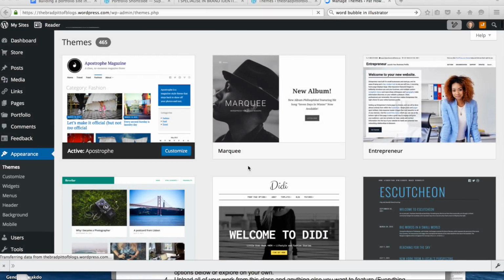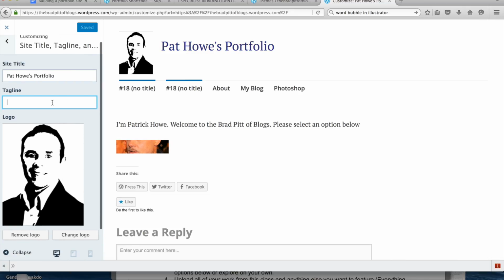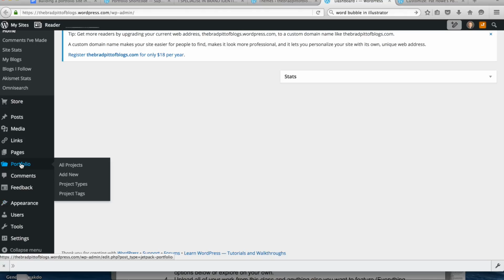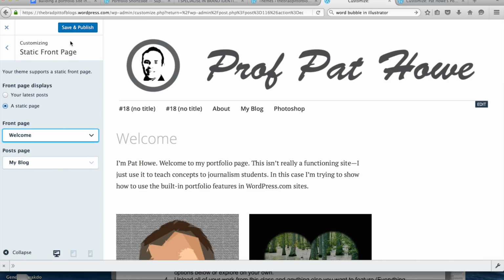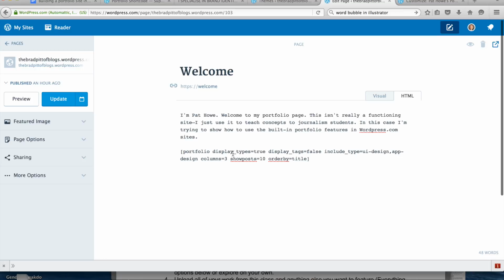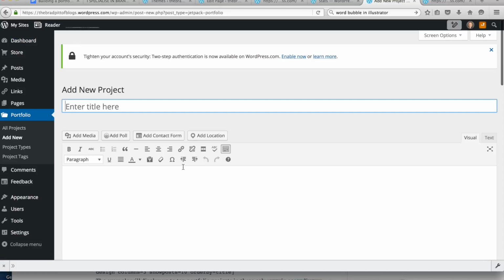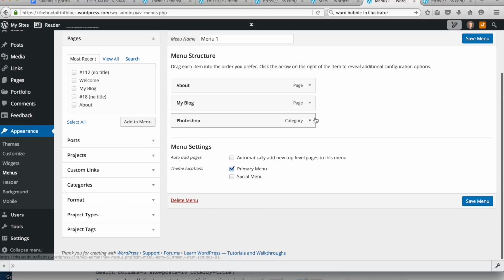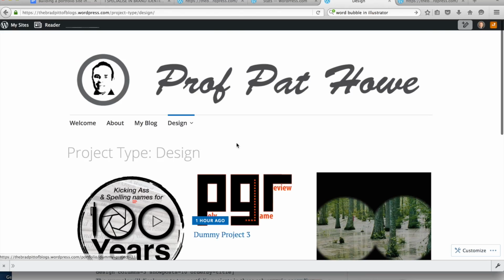How to make a portfolio site in Wordpress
How to make a portfolio site using the built-in features in Wordpress.com themes.
This video was created to support students at Cal Poly with a specific class project, but if you want to access the tutorial I mention, you can do so at this